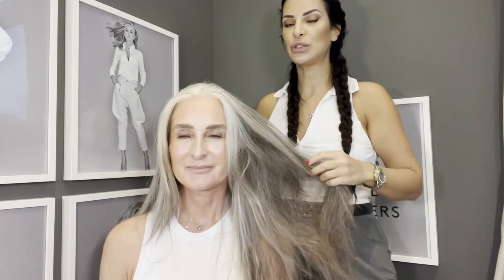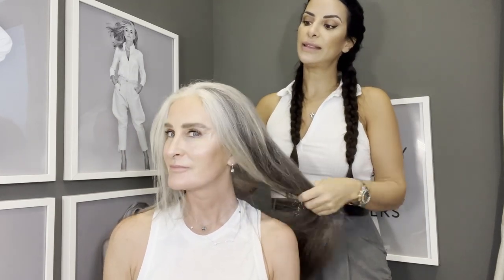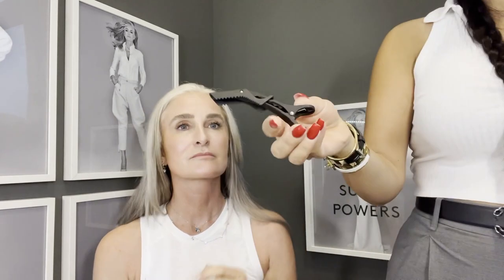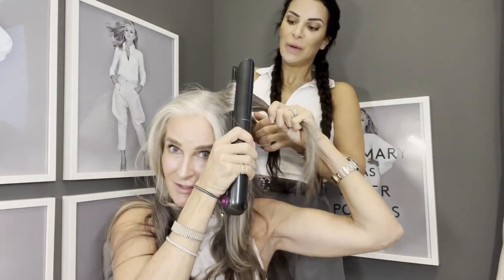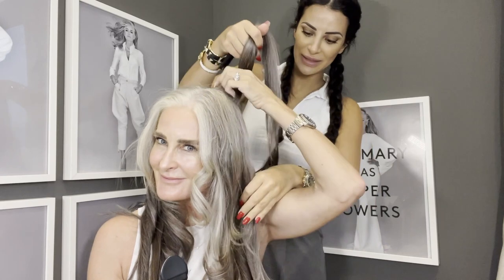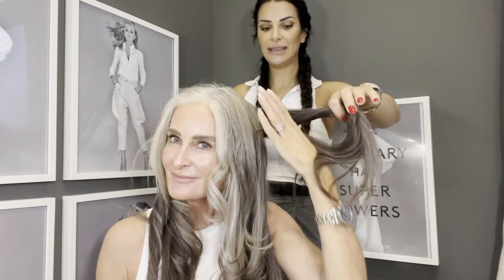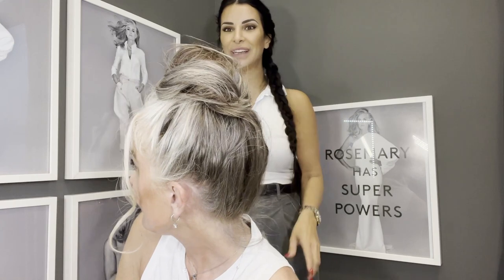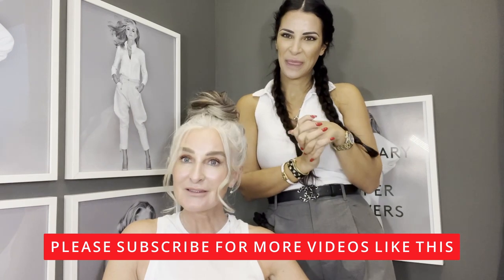How to do the perfect messy bun? Tips and Tricks by Celebrity Hair stylist Maggie Semaan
In collaboration with @Maggie today, a celebrity hairstylist and she is teaching me how to make a stylish natural-looking messy bun with the perfect volume.

What’s the secret to a gorgeous messy bun with strands of hair that fall perfectly on the sides that everybody loves? Elastic hair ties, setting spray, bobby pins and a whole lot of enthusiasm. From choosing the right products to support your styling technique to prepping your hair with curls for a voluminous look, learn plenty of useful techniques in this interesting session.

Follow along as I discover the art of making the perfect messy bun. Remember, you don’t have to follow strict rules as the process is true to its name. Messy but fun!